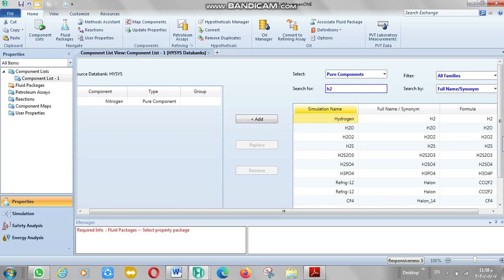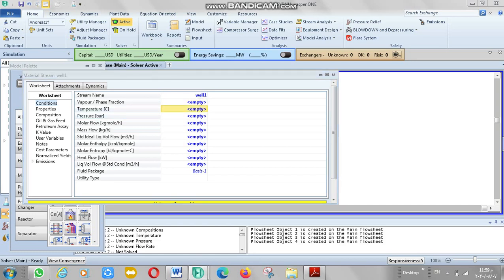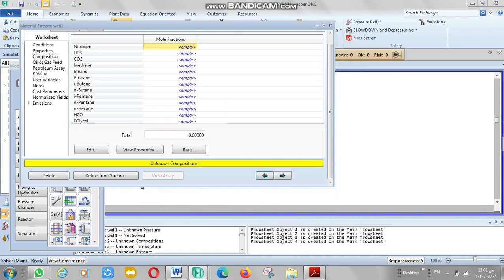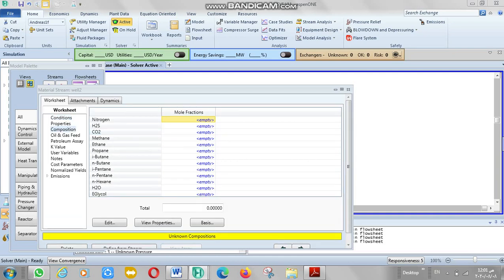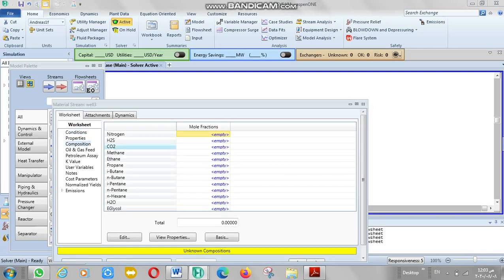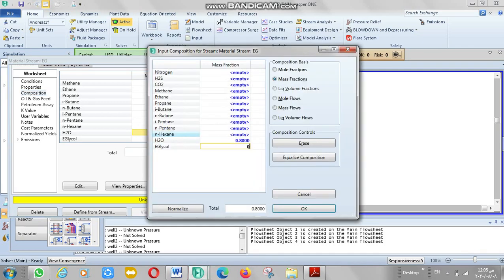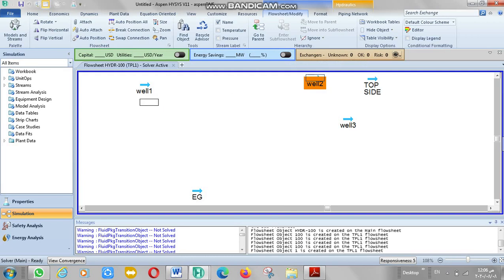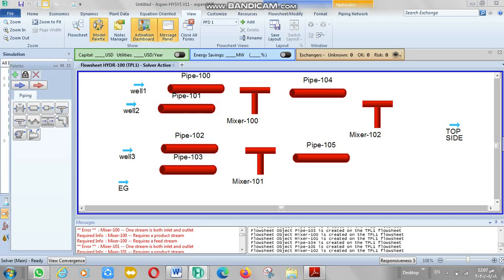Hydrates formation#predication pressure calculating formation inhibition in pipeline HYSYS Part 1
Hydrates formation#hydrates predication pressure calculating hydrate formation # hydrate inhibtion in pipeline ASPEN HYSYS 11#

تكوين الهيدرات # تحديد الهيدرات # حساب الضغط # تكوين الهيدرات # تثبيط الهيدرات في خط الأنابيب ASPEN HYSYS 11 #

Formación de hidratos # predicación de hidratos # cálculo de presión # formación de hidratos # inhibición de hidratos en tubería ASPEN HYSYS 11 #